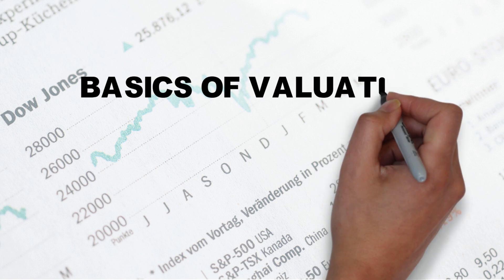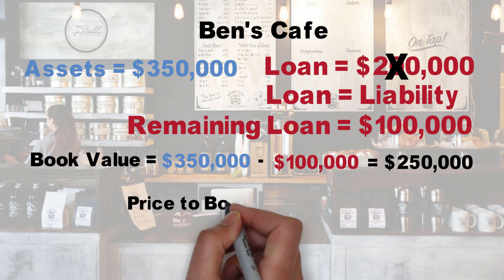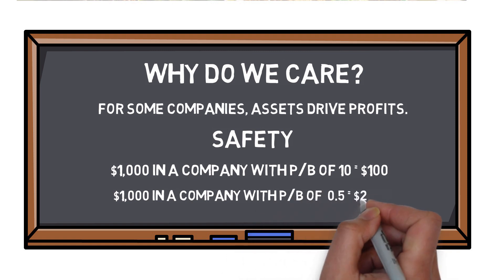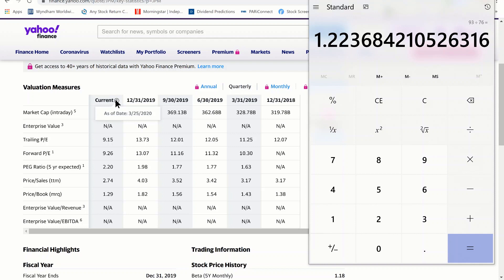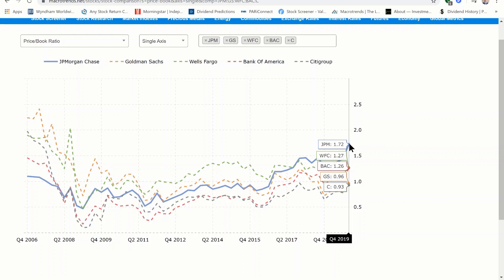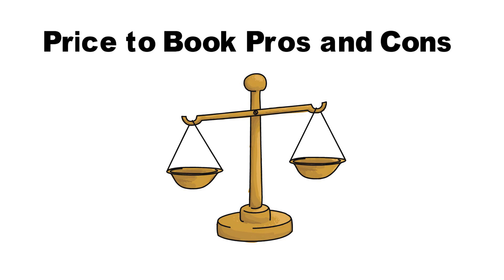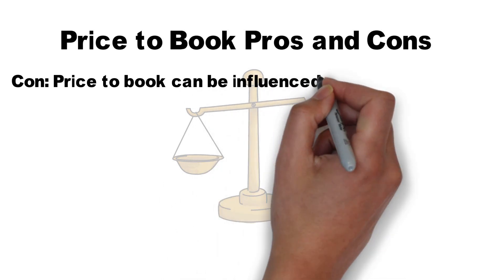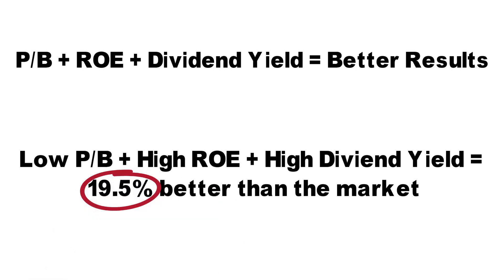Price to Book: Episode 4 [Easy P/B Tutorial]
What is Price to Book or P/B? This tutorial gives a simple step-by-step explanation that makes understanding the P/B ratio easy!

The Price to Book ratio is one of many methods investors use to estimate the valuation of a company. This helps investors determine whether it is time to buy or sell stock in a company.

In this episode, you will learn what book value and price to book is, what it means, how to interpret it, how to find it for any company using online research tools, and how to use it to select good investments. We will do this using both hypothetical and real-world examples.

If you are interested in using the websites demonstrated in this video, the links are here:

Intro image was taken by Markus Spiske.